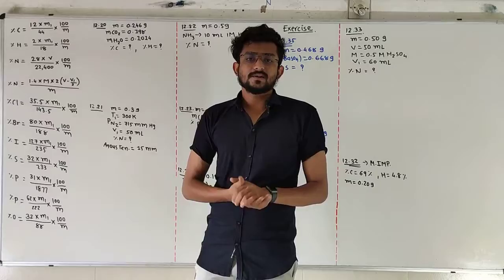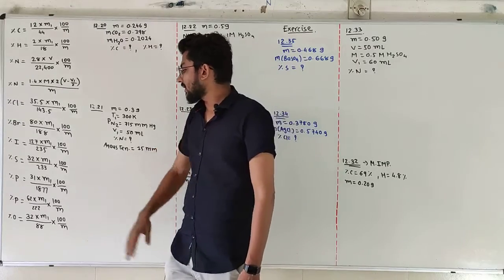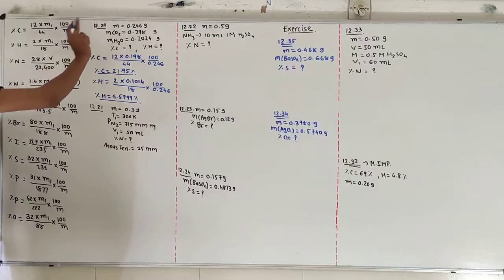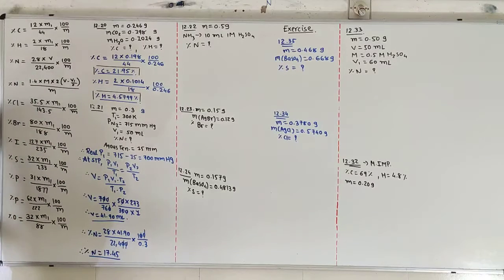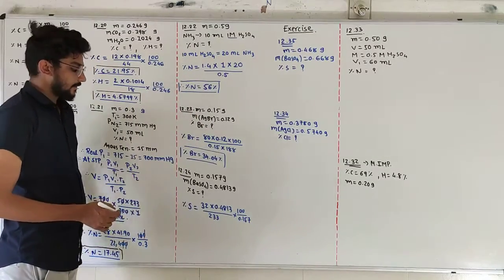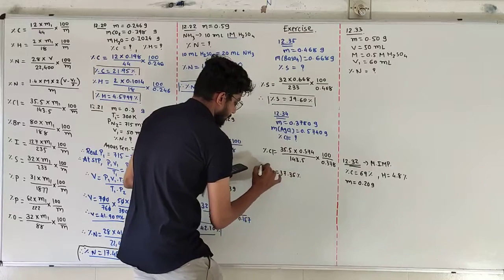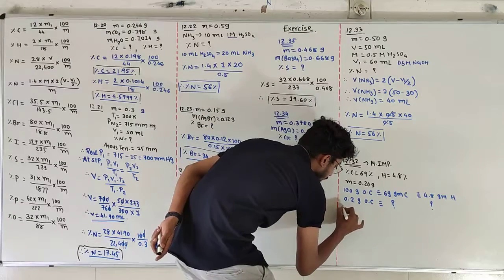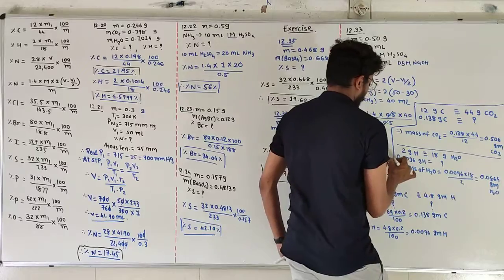Lecture 12 || 11th || Organic Chemistry || English Medium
NUMERICAL EXPRESSION OF QUANTITATIVE ANALYSIS OF ORGANIC COMPOUND..